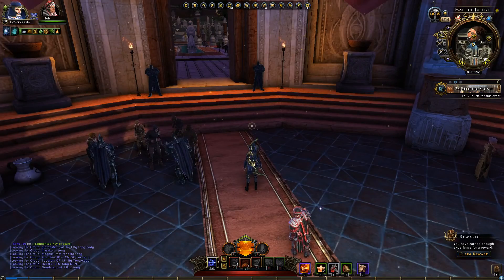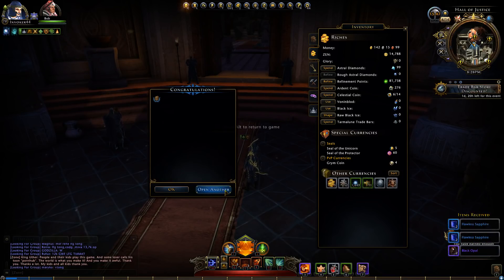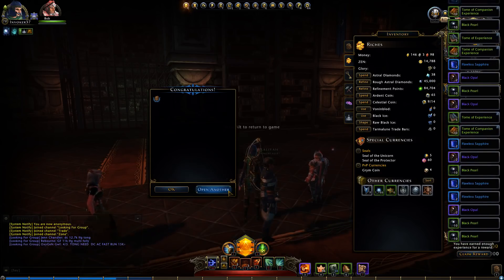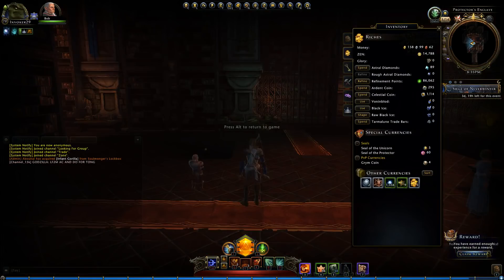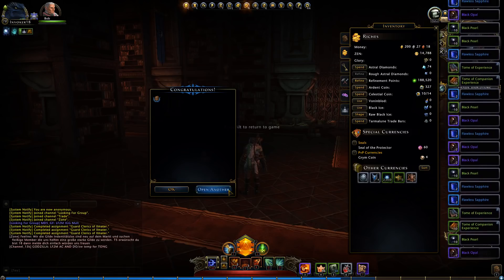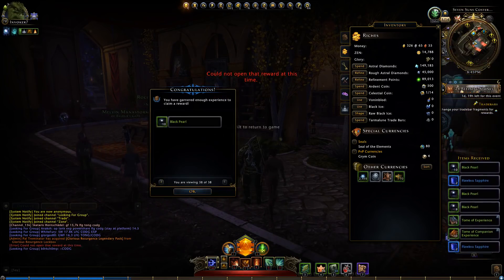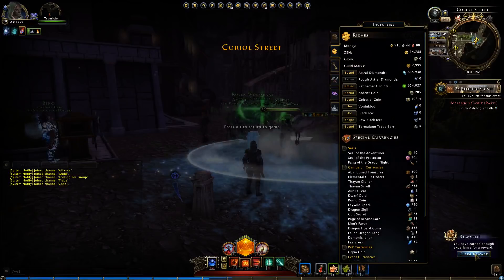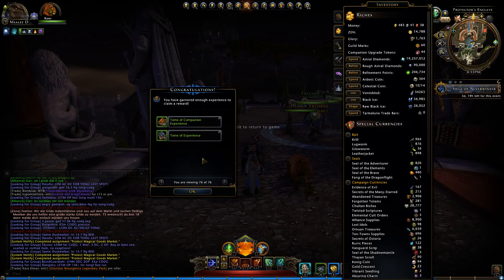Neverwinter: Overlevel opening 2.0 (1978 Overlevels!)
Hi all, today I will be opening all my overlevels on the live server. I have A LOT of them, mostly from invocation! Make sure to invoke every day!

Last time the drop rate of the Rough AD reward was 3.7%. This time we have opened 1978 overlevel rewards and received 49 Rough AD rewards. A drop rate of 2,48%. Maybe I got lucky last time, but this is a much bigger sample size than last time - so it should give a better indication of the "real" drop rate.

Sad to say, it's even lower than I thought...